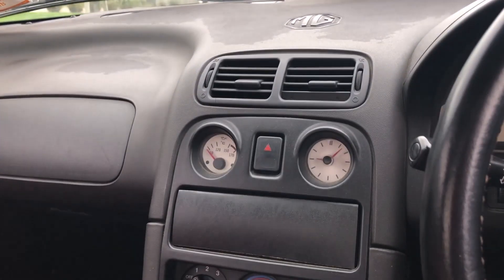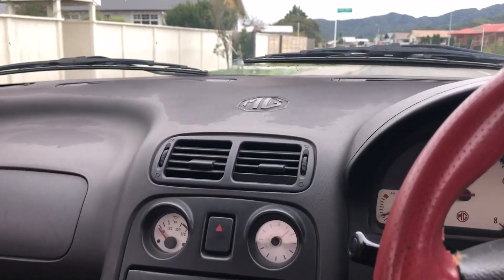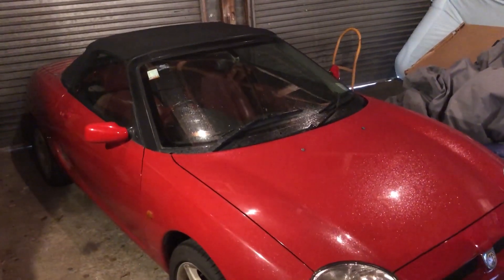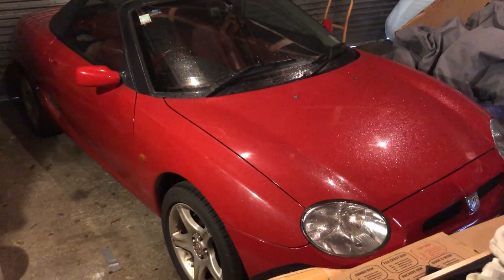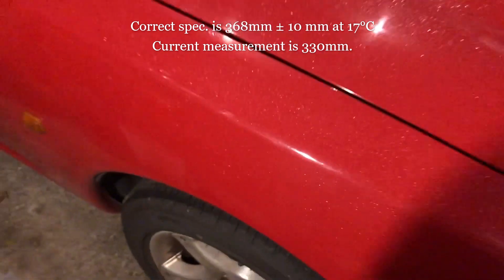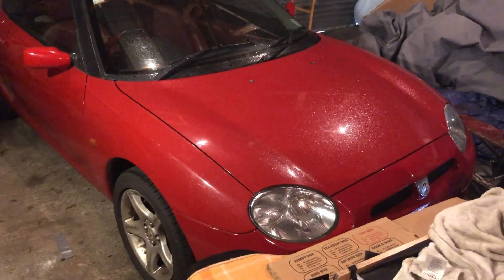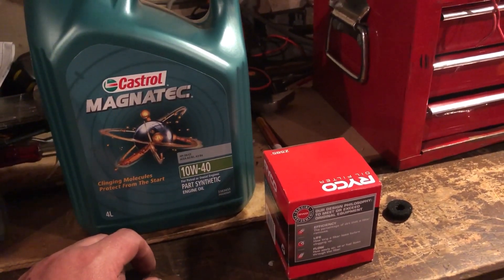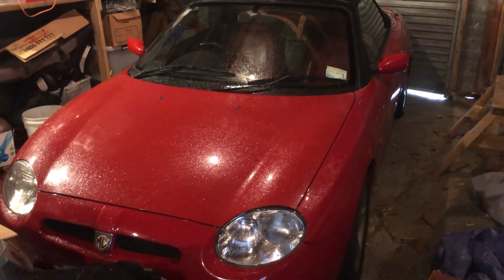07 Cars with soul MGF Back on the road at last